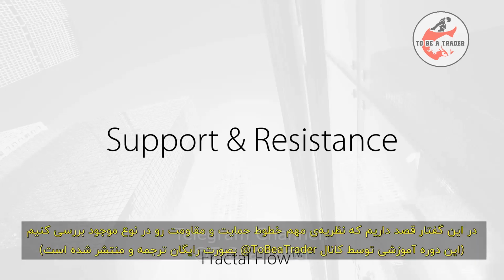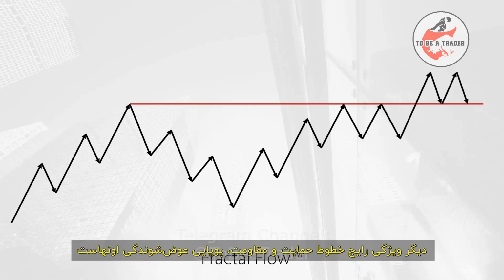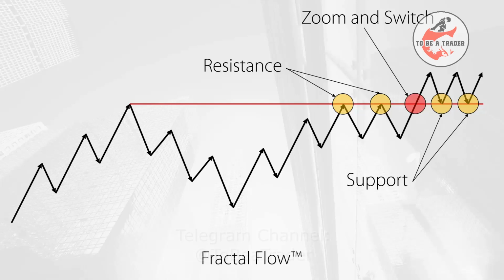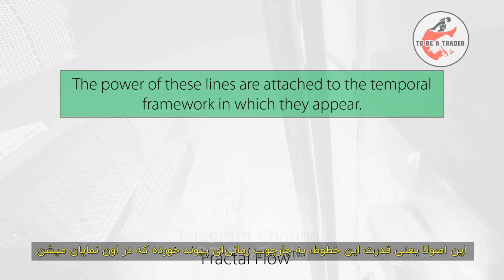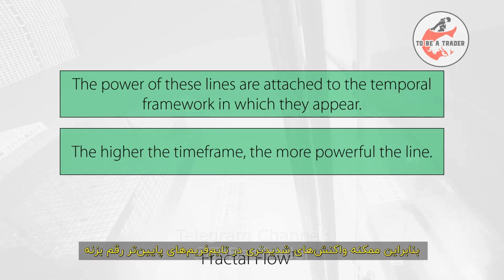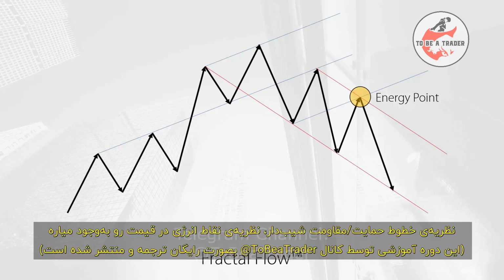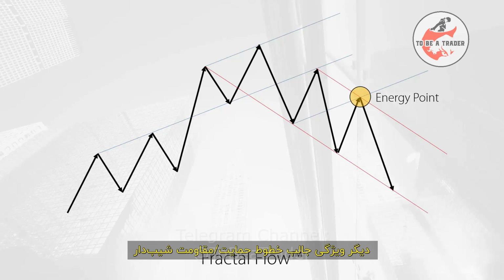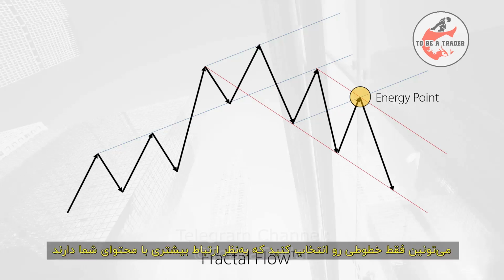شناخت حمایت و مقاوت / دوره پرایس اکشن پیشرفته Fractal Flow /قسمت 17